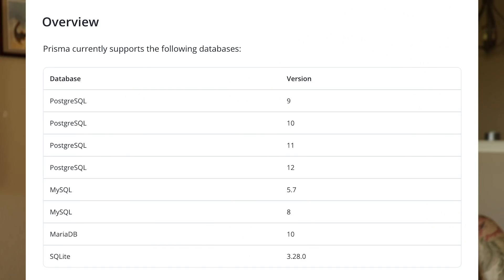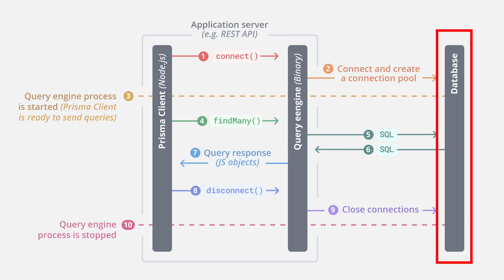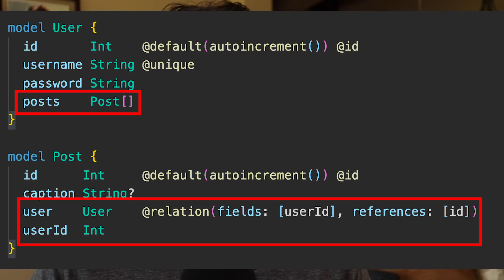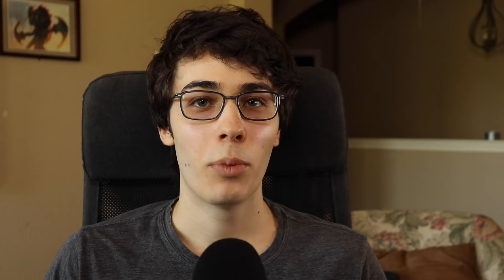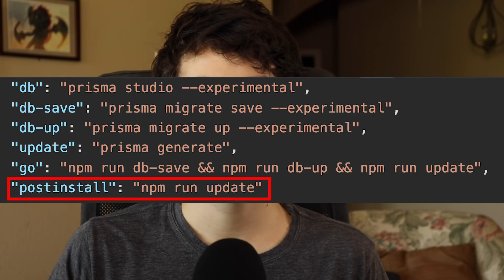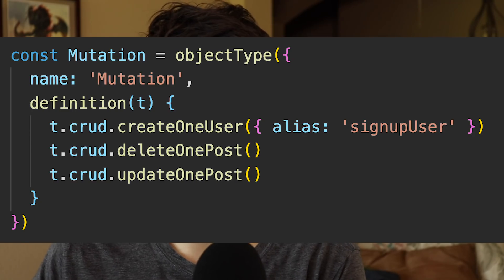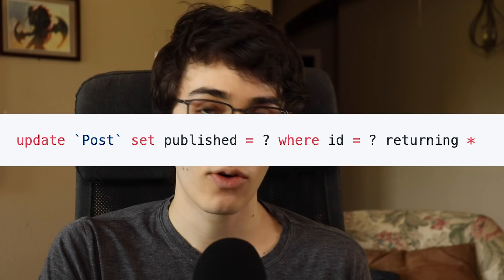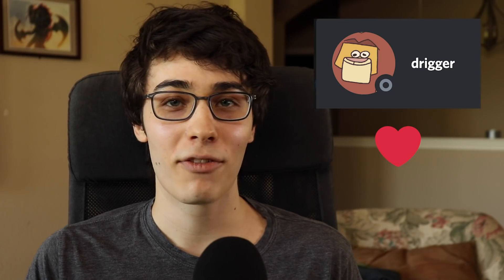Prisma 2 Beta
The things I liked and disliked about Prisma 2 after trying the beta. ​